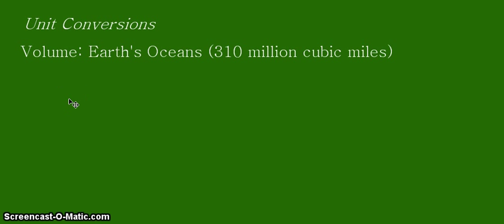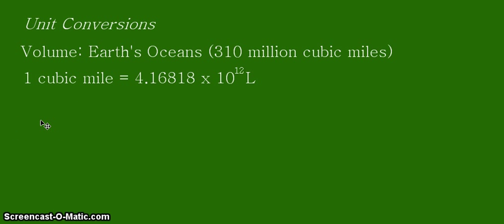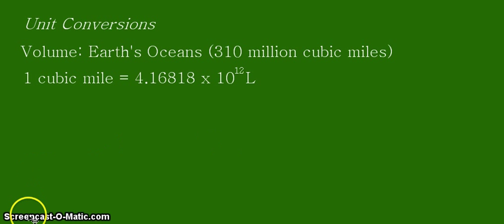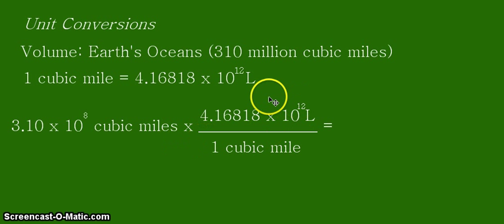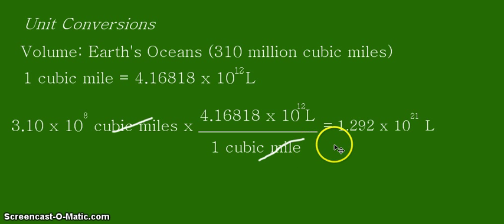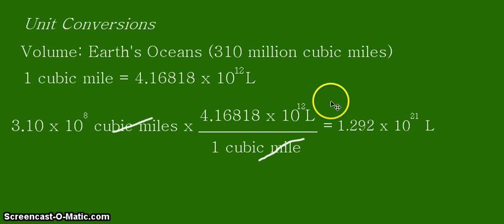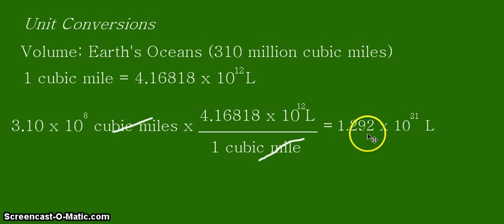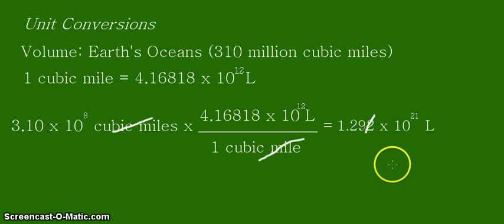Unit Conversion: Cubic Miles (mi^3) to liters (L) for the Earth's Seawater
This video tutorial converts the volume of the Earth's oceans in cubic miles to
liters (L), another common unit of volume.